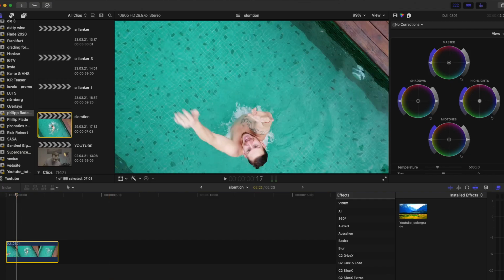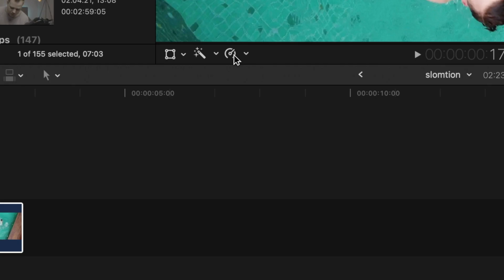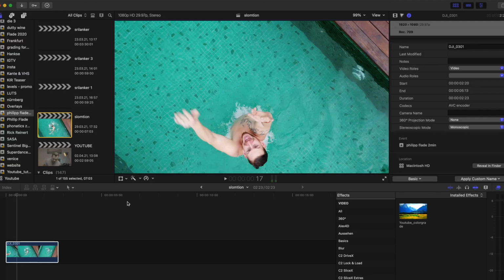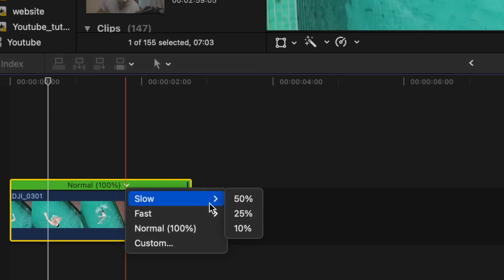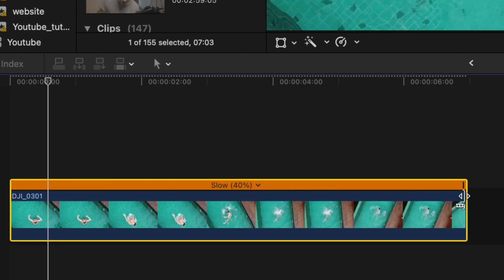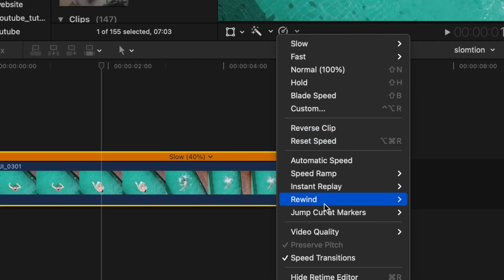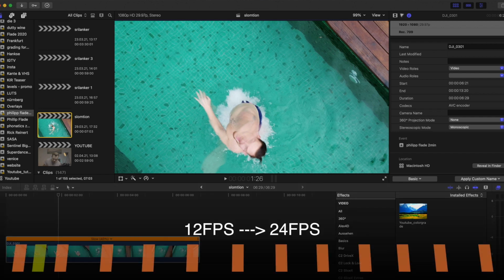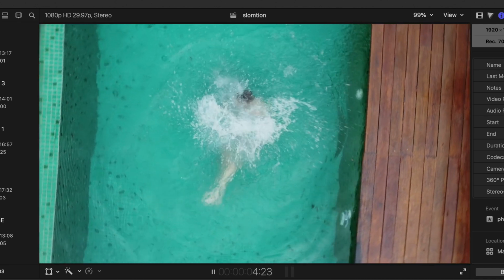Slow Motion Hack in Final Cut Pro (Tutorial)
Hey Friends, this is my Tutorial on the mostly overlooked Slowmotion "Hack" wich is build in into Final Cut Pro.
Final Cut Pro offers this amazing Tool to create Slowmo out of any kind of Footage even if you didn't shot it in a higher Frame Rate. Check it out 🙃

MY GEAR:

Main Photography Camera
Main Video Camera

Lenses:
14-24mm 2.8
24-70mm 2.8
135mm 1.4
35mm 1.4

Dones:
Main Drone
Travel Drone

Lights:
Light Dome
RGB Big
RGB Small

1tb SSD
best SD Card